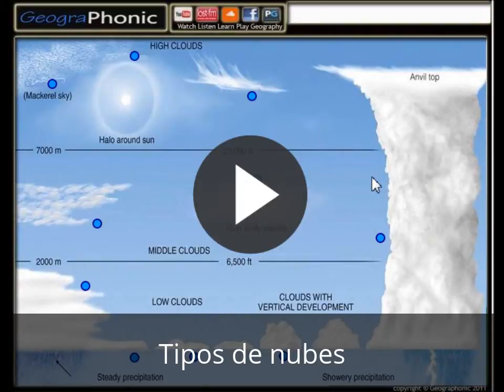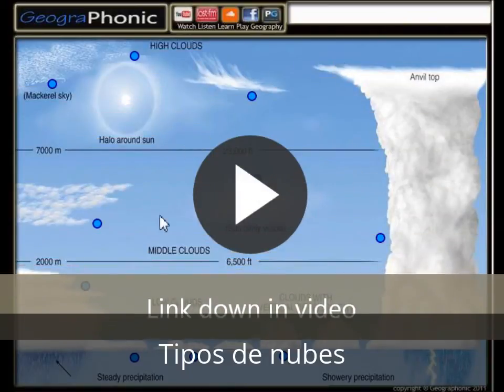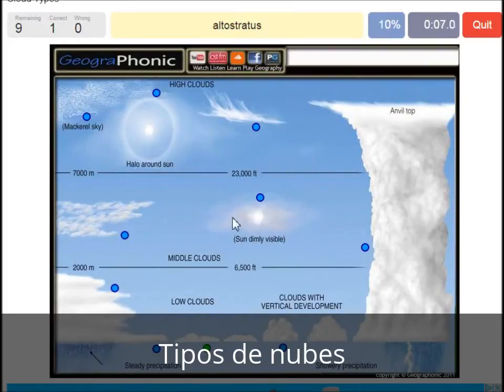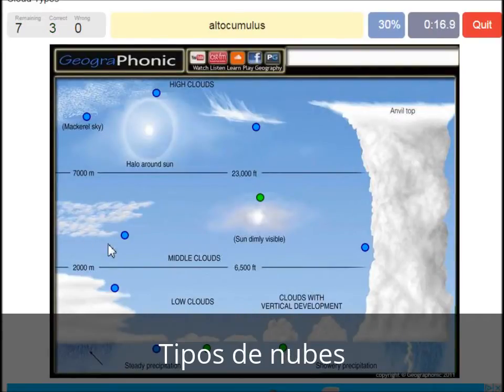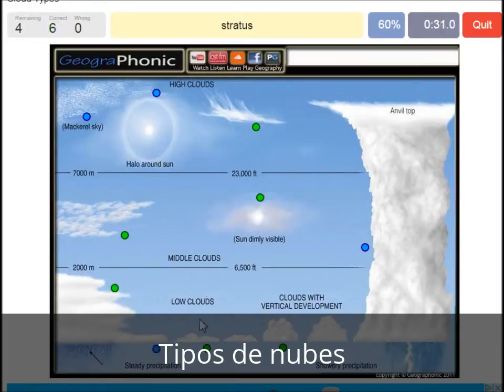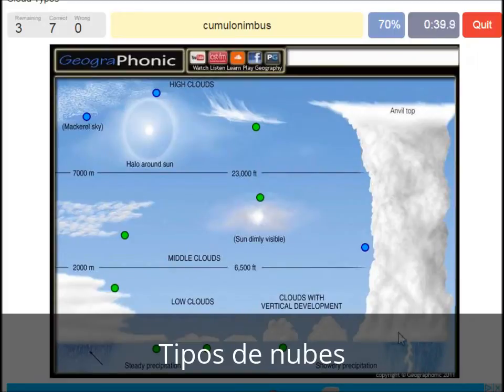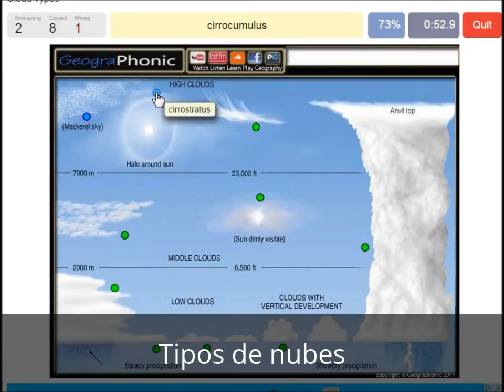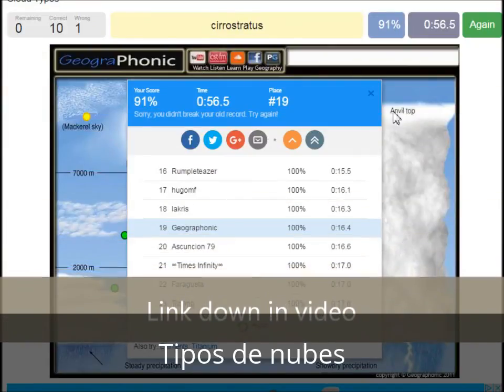Tipos de nubes, formaciones de nubes comunes, cirros, estratos, cúmulos,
Tipos de nubes, formaciones de nubes comunes, cirros, estratos, cúmulos, nimbostratos, cumulonimbos